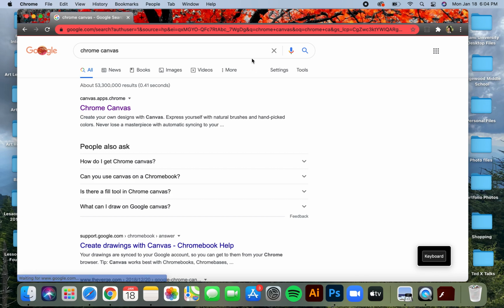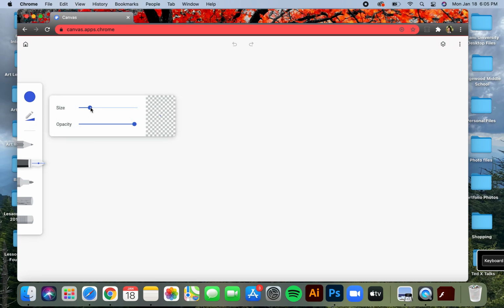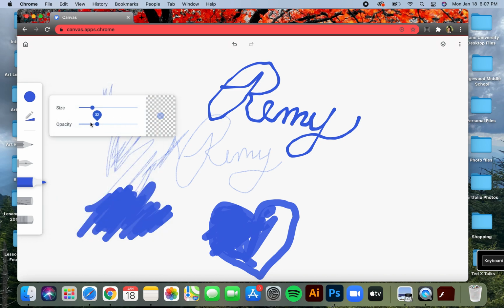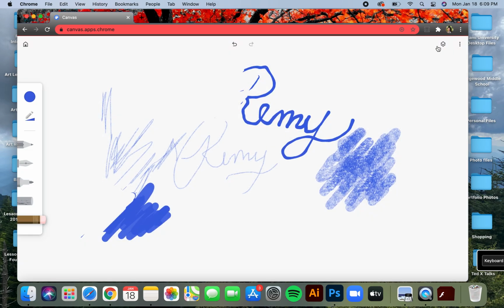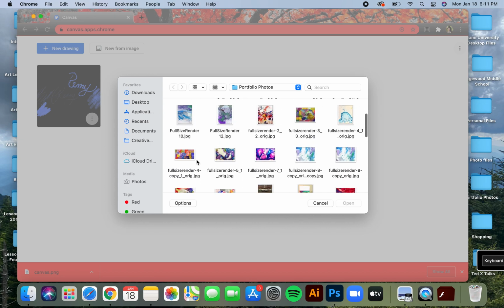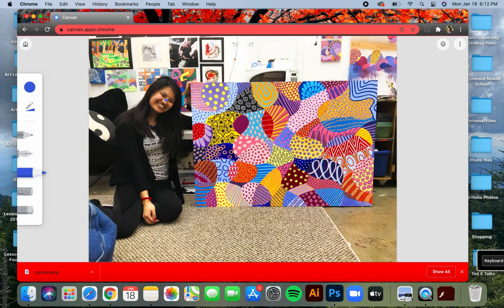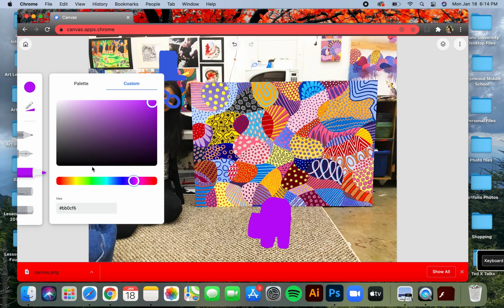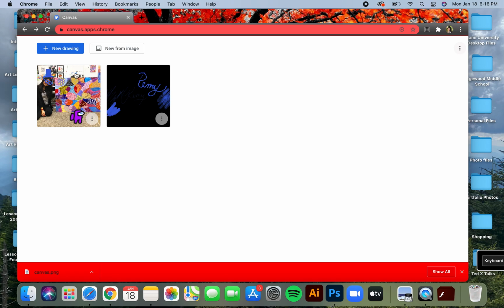Chrome Canvas Tutorial by Miss Groh